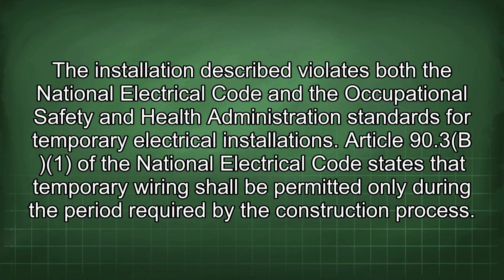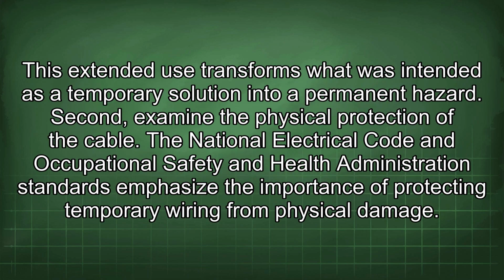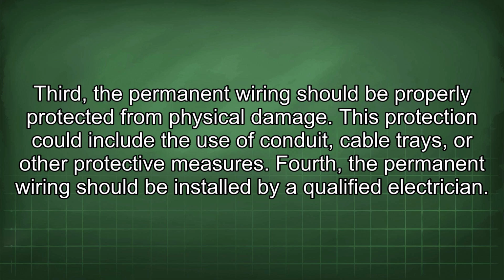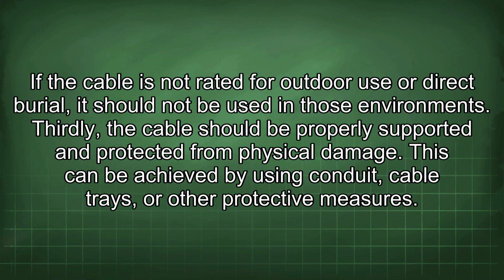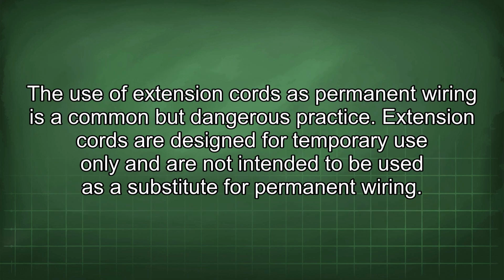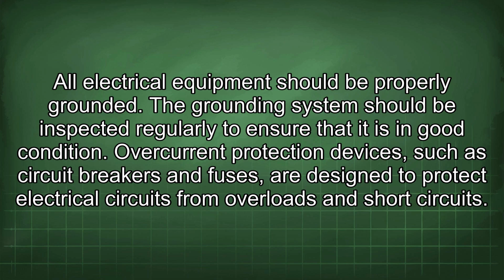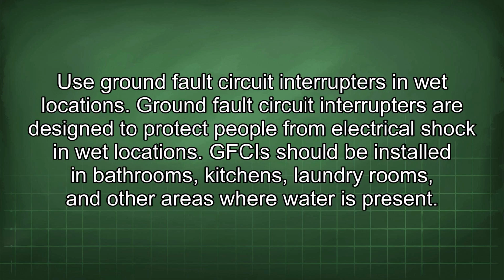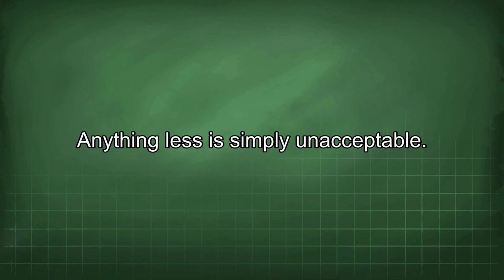Unsafe Temporary Wiring Violates NEC and OSHA Standards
This video explains why a long-term temporary wiring setup is non-compliant. We cover NEC and OSHA violations related to physical damage and duration. Ensure electrical safety with permanent wiring.